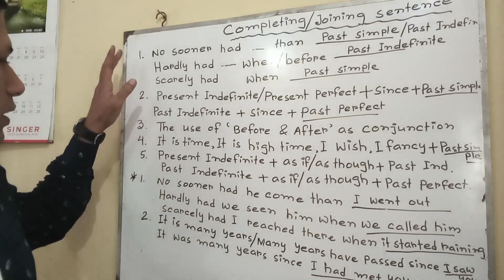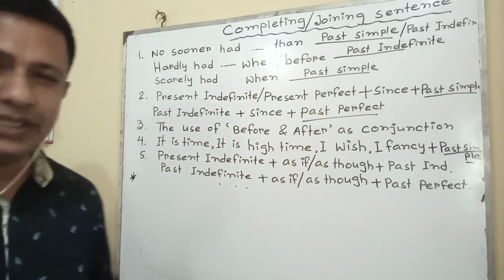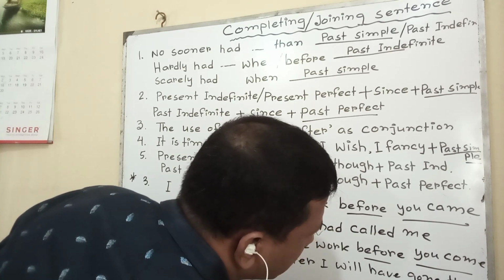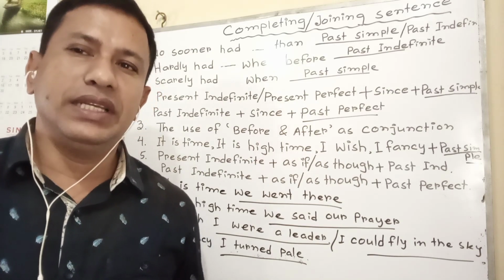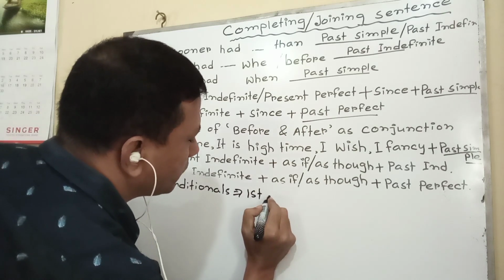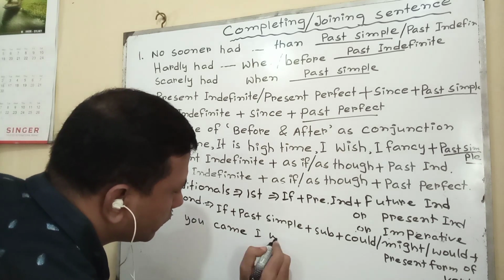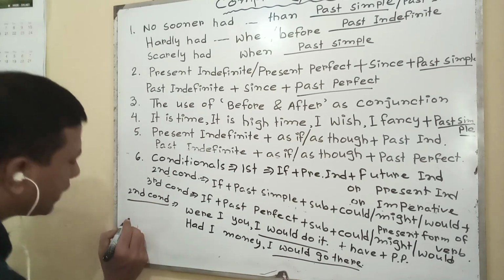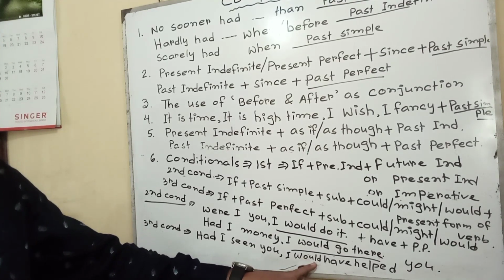Completing or Joining Sentence for Class IX, X & HSC